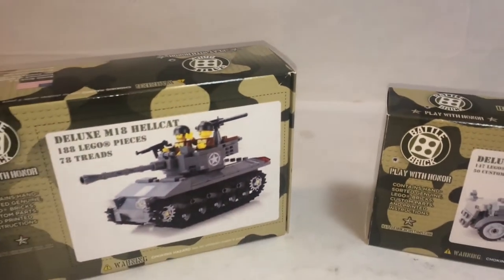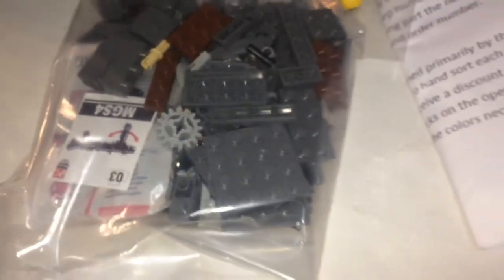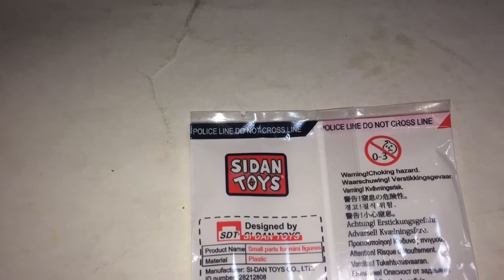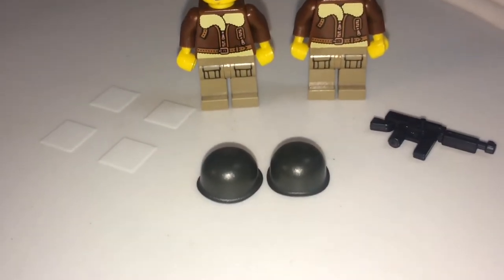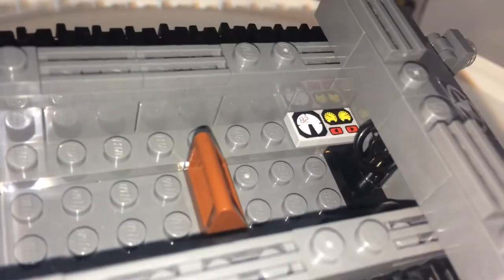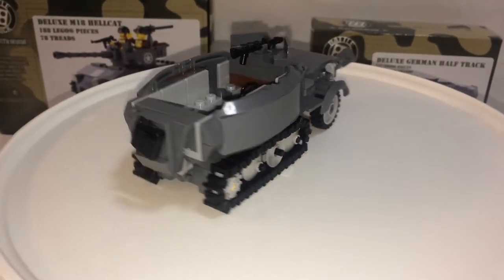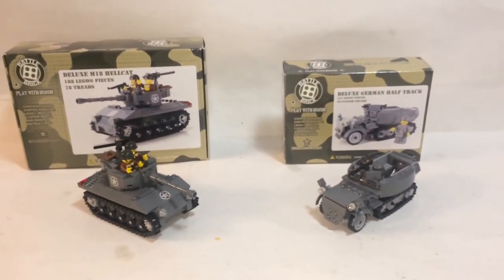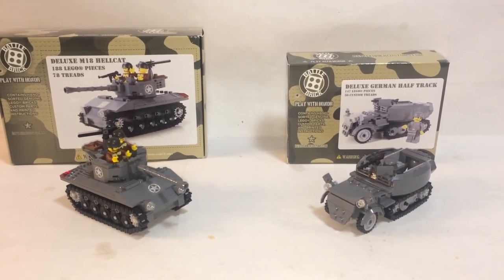Battle Brick Customs - M18 Hellcat and German Half Track Review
This is a double review on 2 sets made by Battle Brick Customs